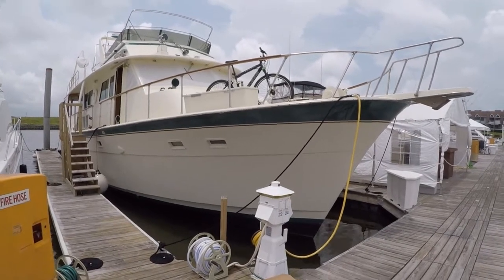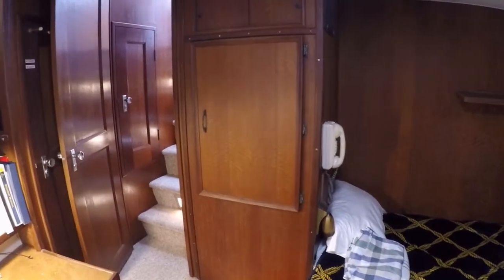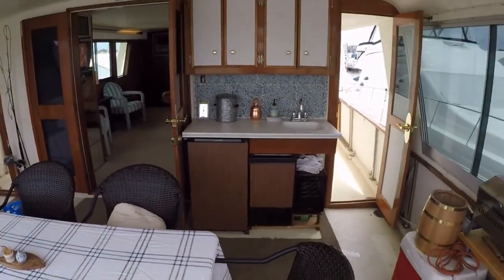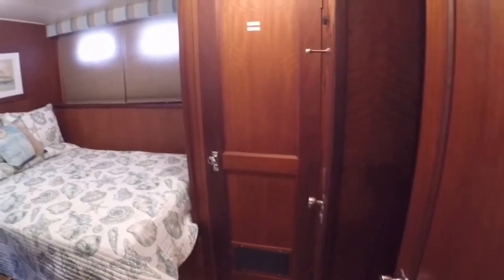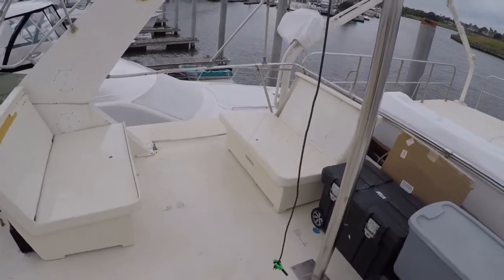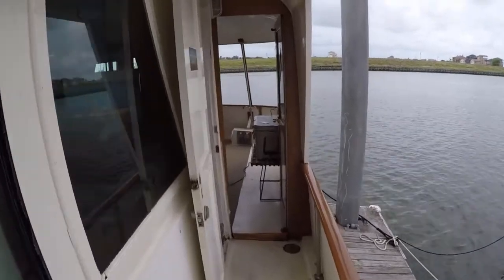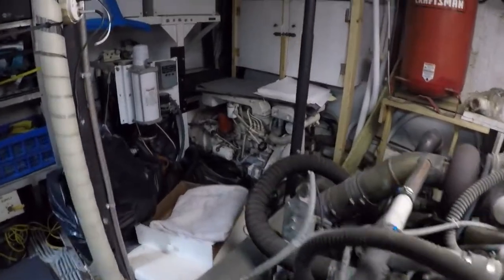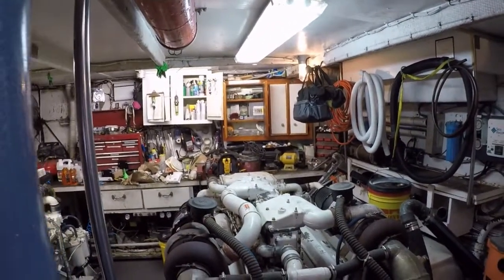May tour of M/V Aquamarine